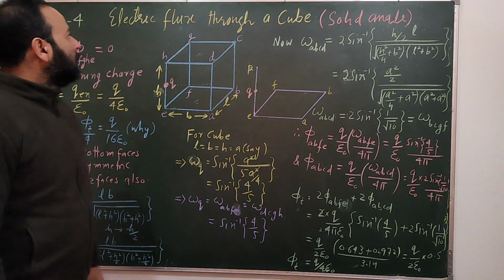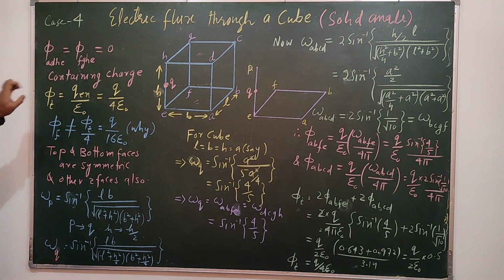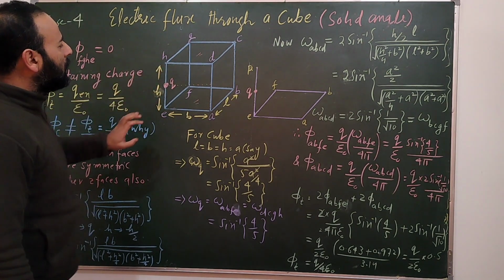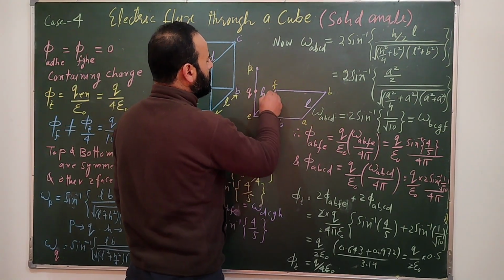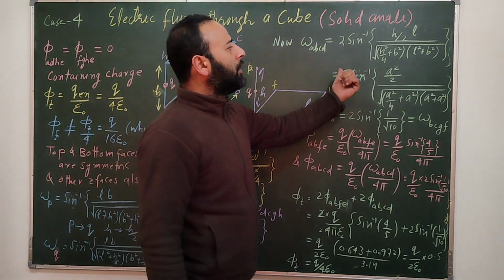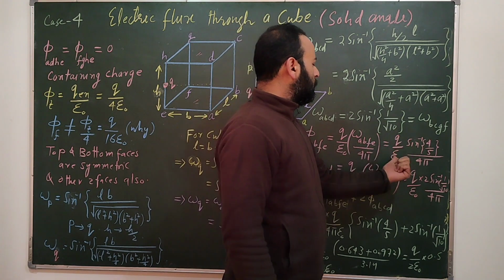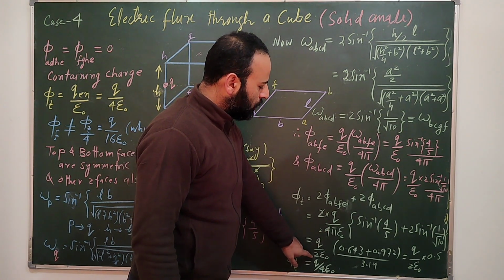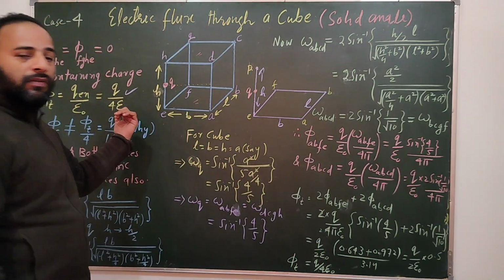Electric flux || Charge at the edge centre of cube || JEE || NEET ||OLYMPIAD